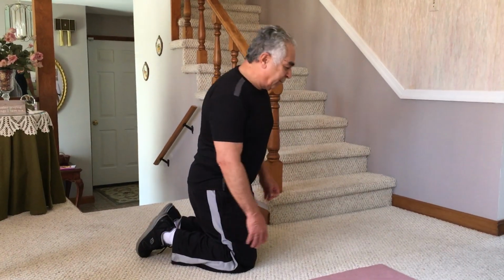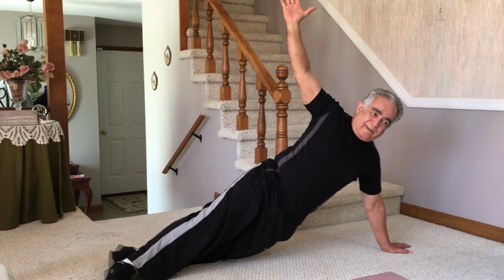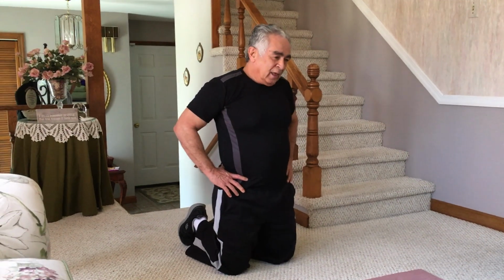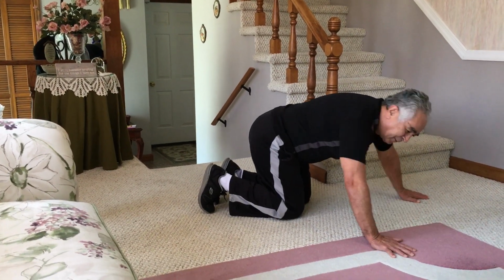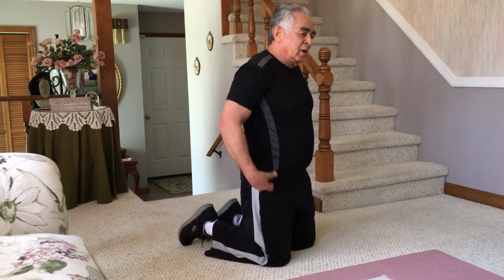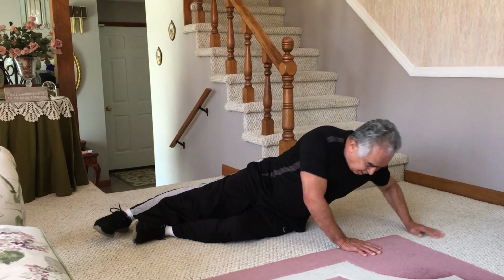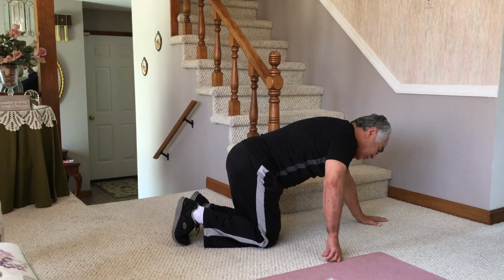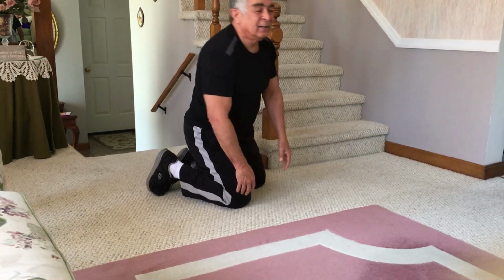Plank Workout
Angel has put together a killer plank video for you! He has some modifications as well as some advanced moves.